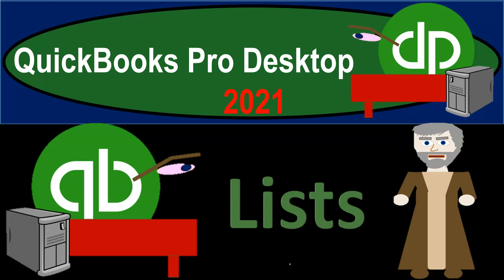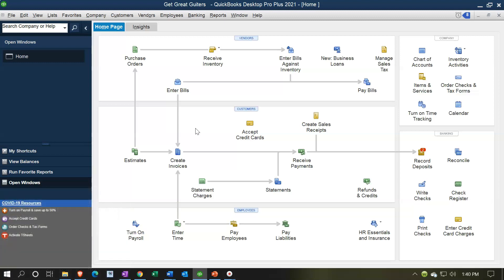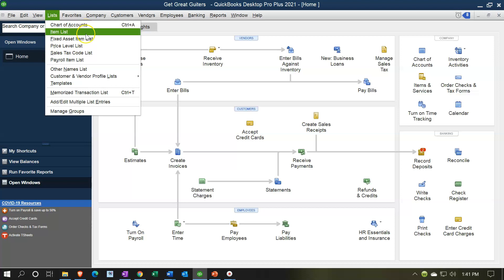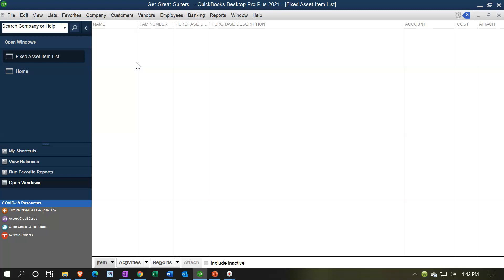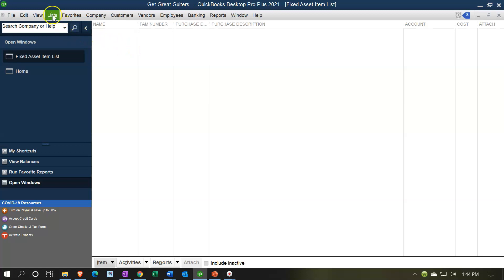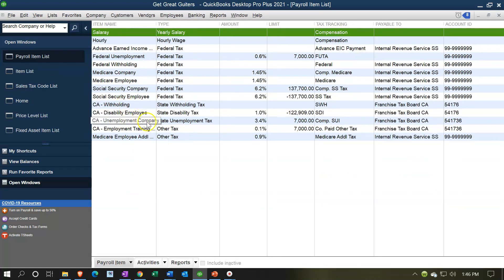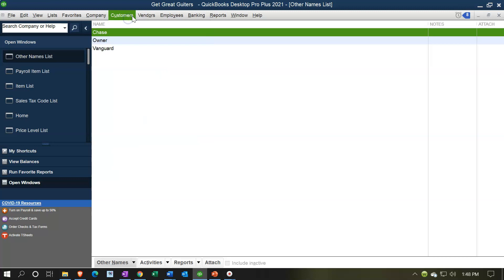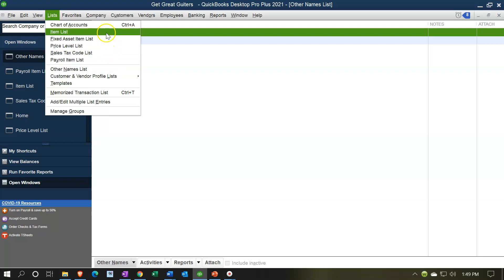Lists 1.69 QuickBooks Desktop 2021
Lists